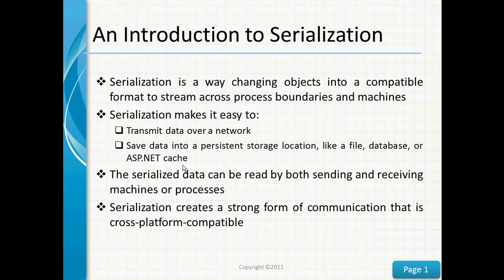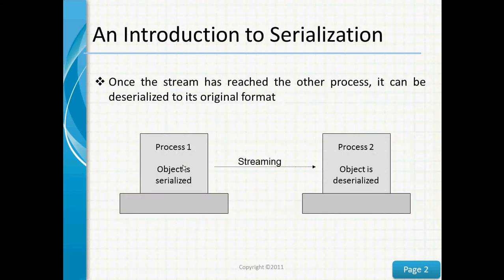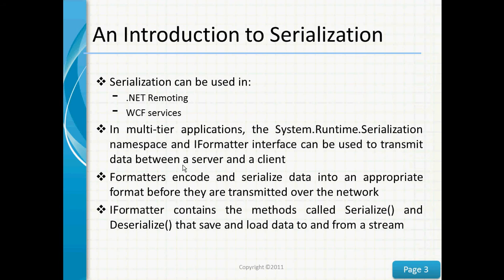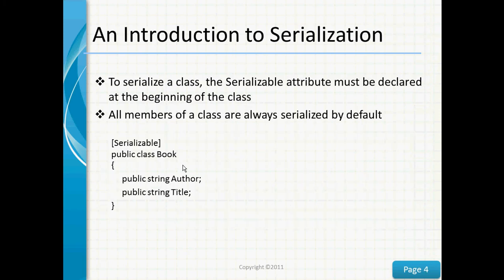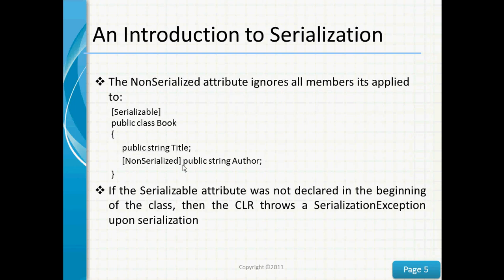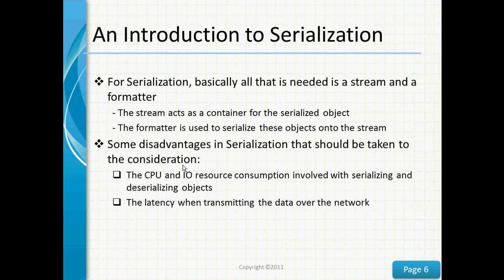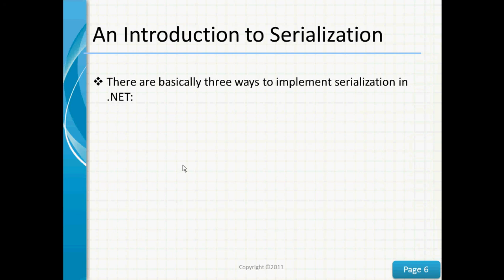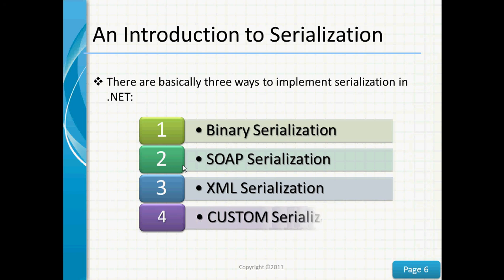Introduction to Serialization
This video is an introduction to serialization.